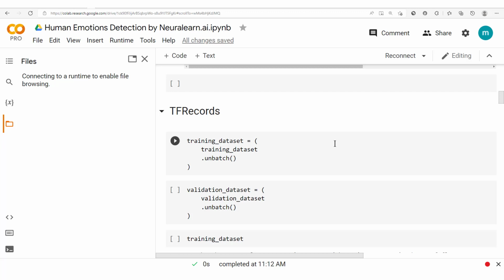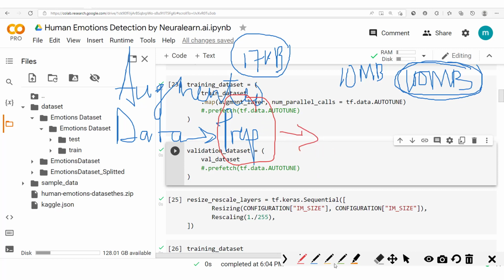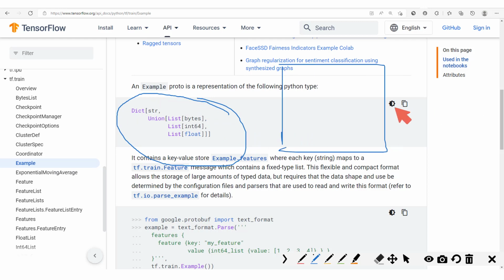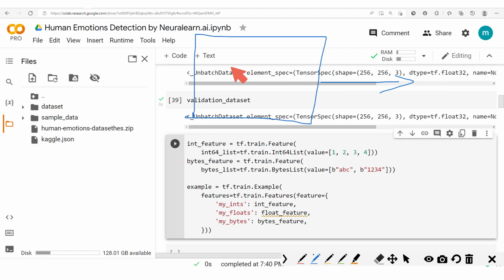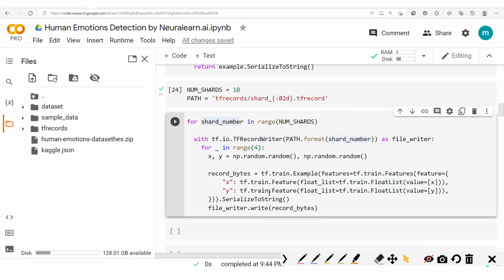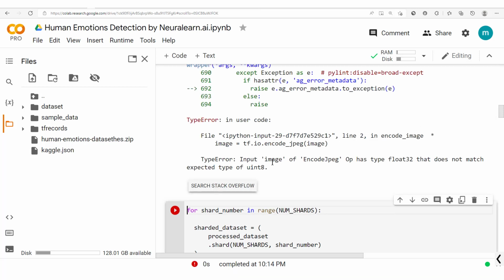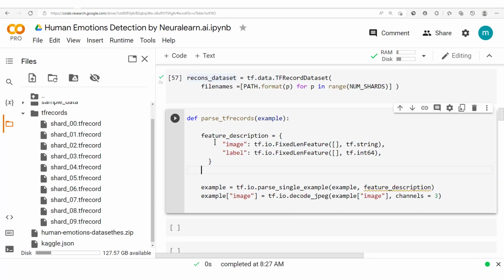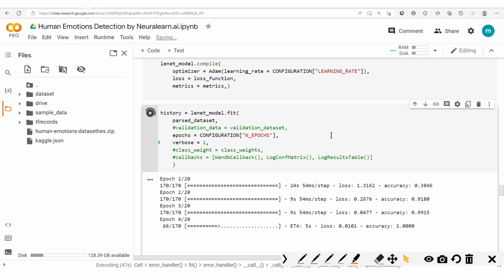Tensorflow Records - Human Emotions Detection in TensorFlow 2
In this section we continue our human emotions detection project. We shall focus on tensorflow records